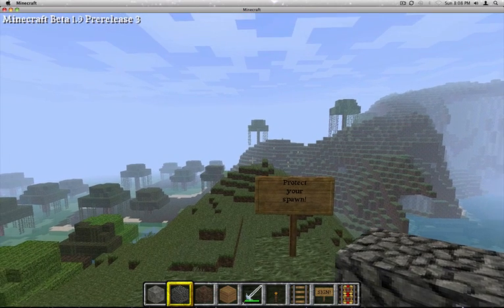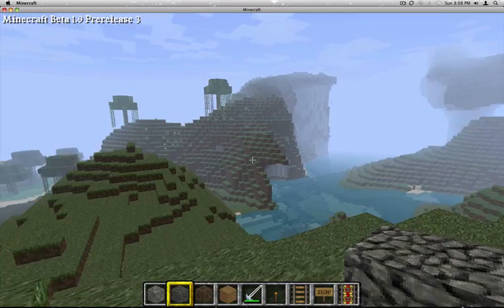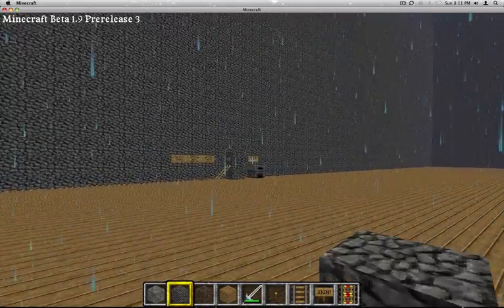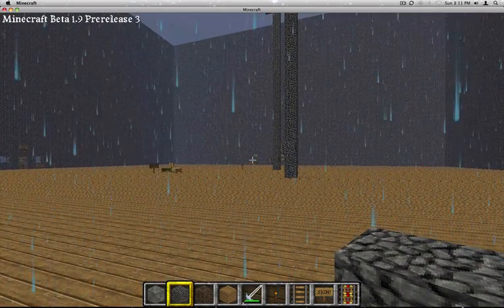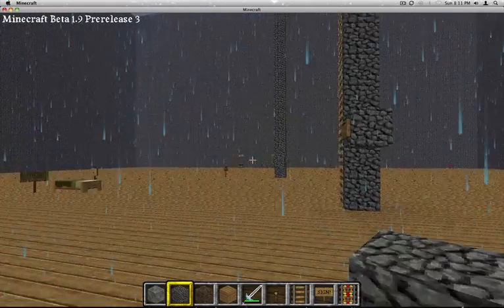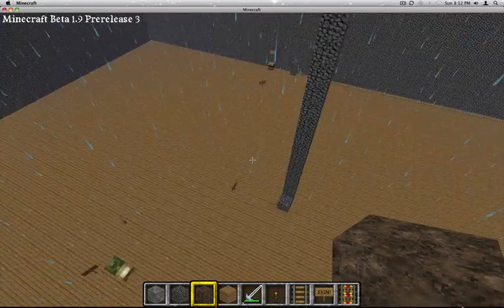Minecraft 13 Subscriber SPECIAL! Protect Your ORIGINAL Spawn - Revisited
To celebrate the legendary 13 subscriber hurdle I return to my humble roots way back when.

So, my first minecraft video was terrible, even more so than my later efforts but before I deleted this world I wanted to bid it farewell... It tickled me all over again to revisit and as a small victory I actually sound positively cheerful in this one if a bit flemmy.

OH BLOODY HELL I LEFT THE GAME SOUND UP TOO LOUD AGAIN!!!11!11ONEONE